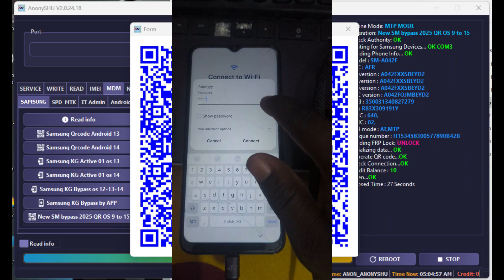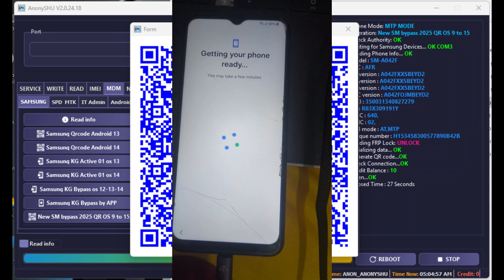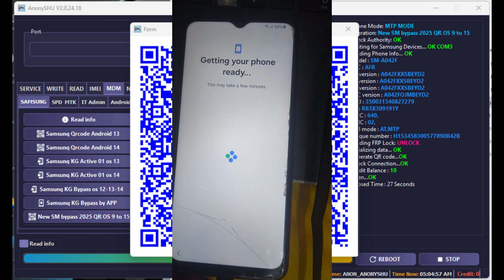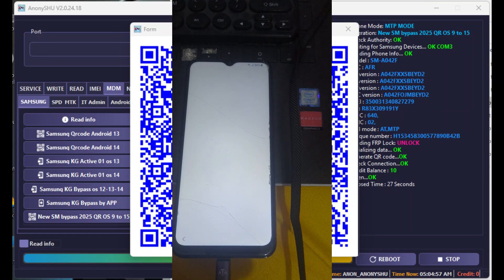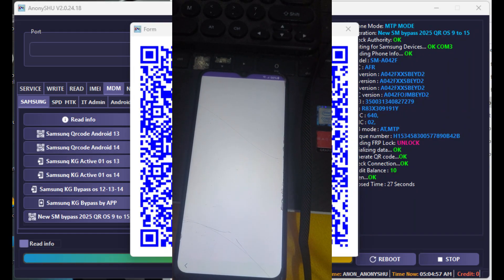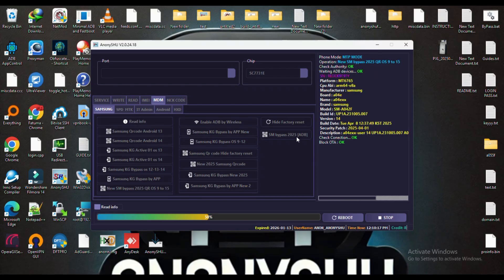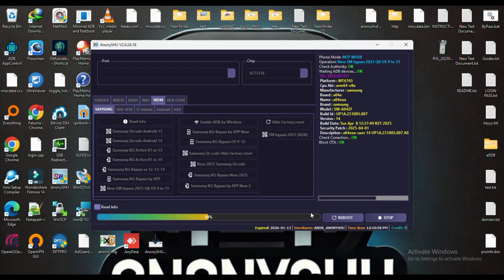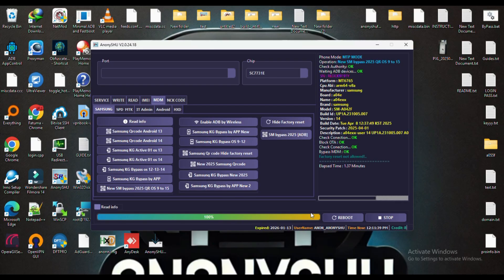New Samsung bypass android 9 to 16 kg broken, kg error, kg prenormal